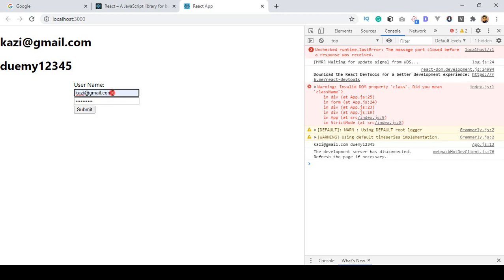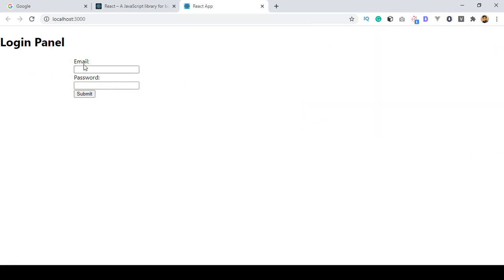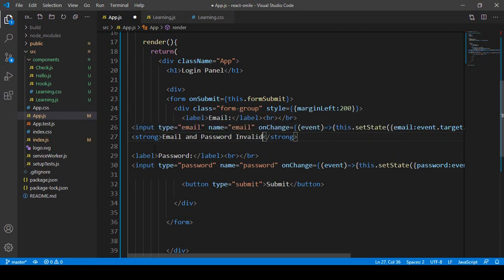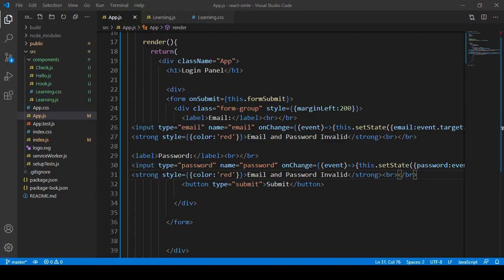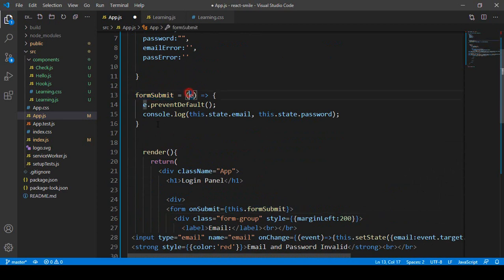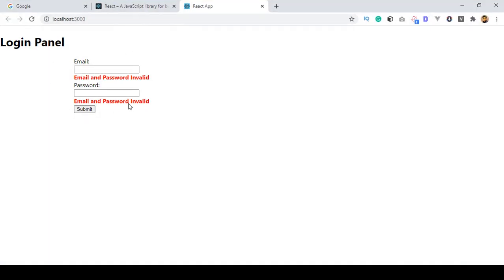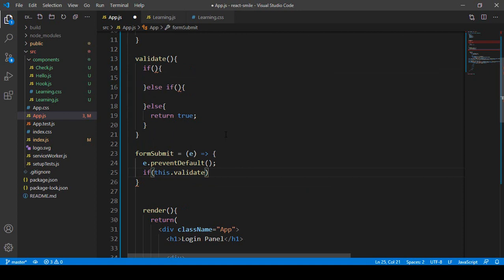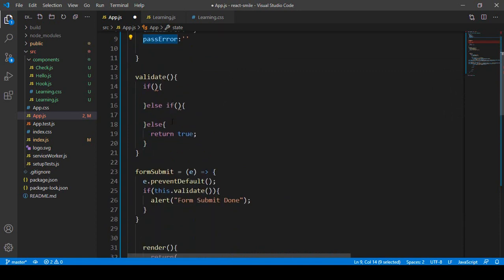React JS Tutorial - 28 - Form Validation